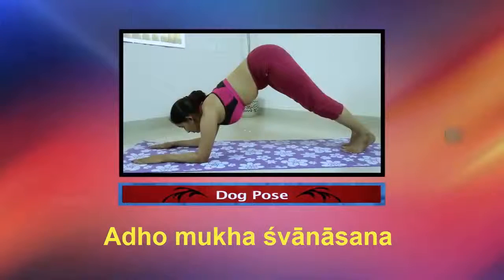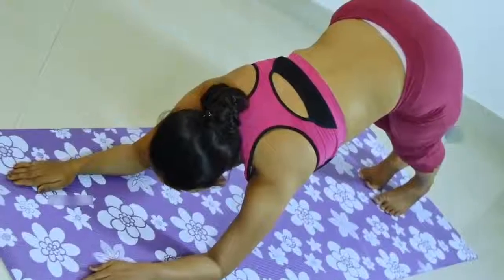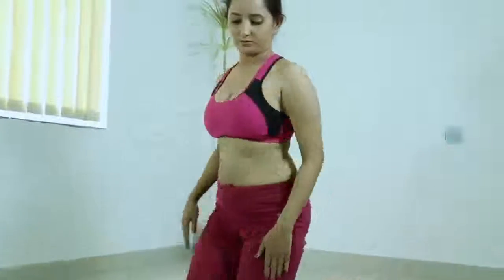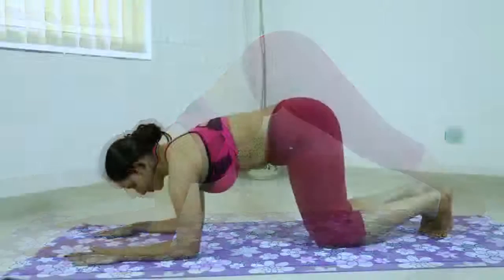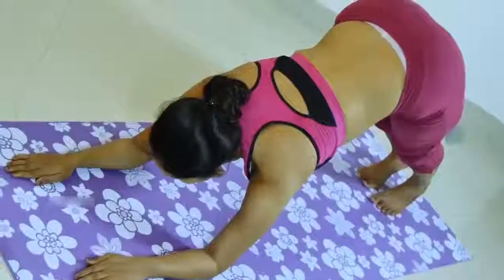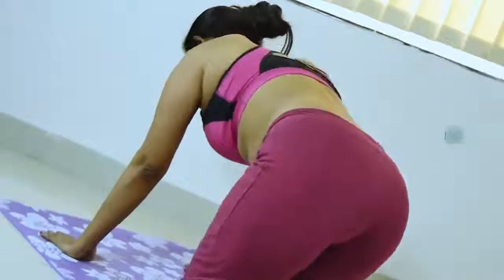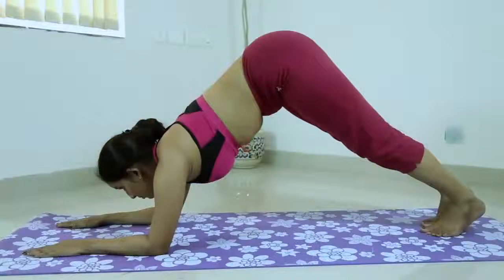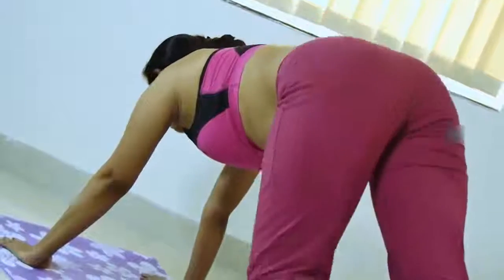Dog Pose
Health Benefits Of Adho Mukha Svanasana:
beneficial in strengthening the whole body specially the arms, legs, shoulders and feet.
Regular practice of Adho Mukha Svanasana calms the mind and relieves headache, insomnia and fatigue.
Regular practice of Adho Mukha Svanasana tones the muscles of the body and helps in weight loss.
Another benefit of Practicing Adho Mukha Svanasana is that it increases the circulation to the brain.
Adho Mukha Svanasana lengthens the spine, strengthens the muscles of the chest increasing lung capacity.
It rejuvenates and body and makes you feel energized.
Adho Mukha Svanasana or Downward Facing Dog Pose can also be of benefit in treating lower back ailments like Sciatica.
Adho Mukha Svanasana is also beneficial for lung disorders like Asthma.
Adho Mukha Svanasana also helps in treating menstrual symptoms like menstrual pain and discomfort.
It also helps relieve mild depression and stress.
Regular practice of Adho Mukha Svanasana improves digestion and also helps in getting rid of Constipation.
It also helps relieve symptoms of Sinusitis.
With regular practice you can also get rid of Flat feet.
Adho Mukha Svanasana leaves you feeling energized and rejuvenated.
It calms the brain and helps relieve stress and mild depression.
It lengthens the spine and strengthens the muscles of the chest thereby increasing lung capacity.
This pose strengthens the arms, legs, shoulders and feet
Because of the weight bearing nature of the posture on the arms and legs, it helps strengthen the bones and prevent osteoporosis.
It helps relieve the symptoms of menopause.
Adho Mukha Svanasana relieves headache, insomnia, back pain and fatigue.
This pose can be used as a therapeutic aid for high blood pressure, asthma, sciatica, flat feet and sinusitis.